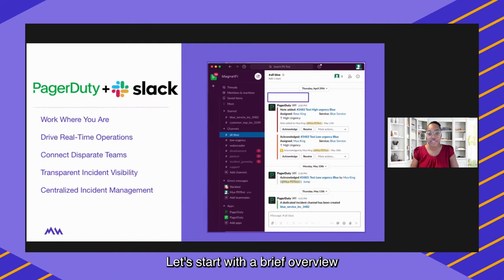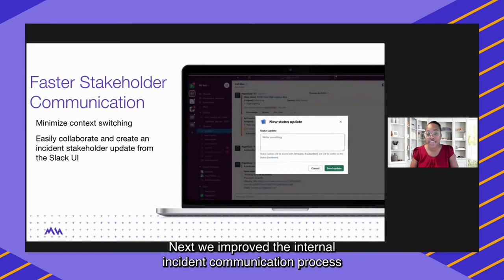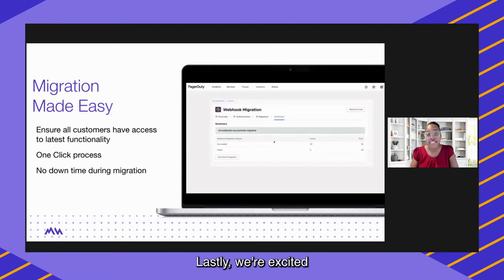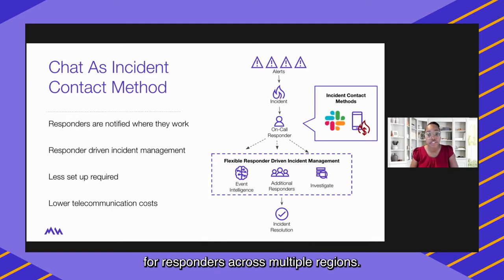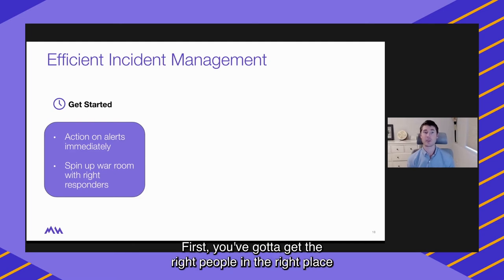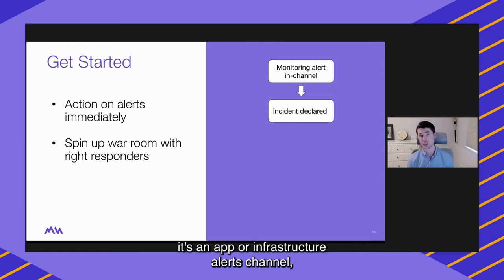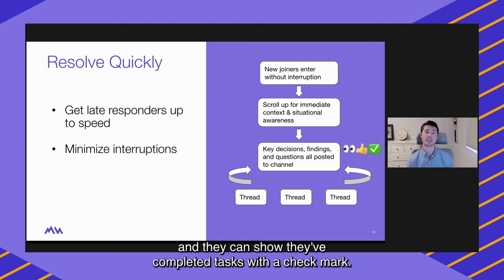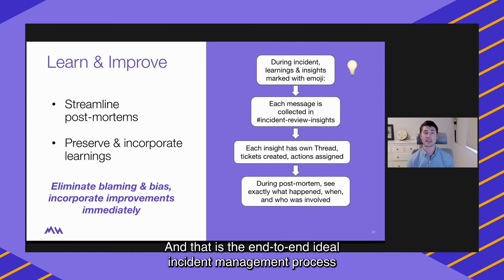Streamline Incident Management with PagerDuty and Slack